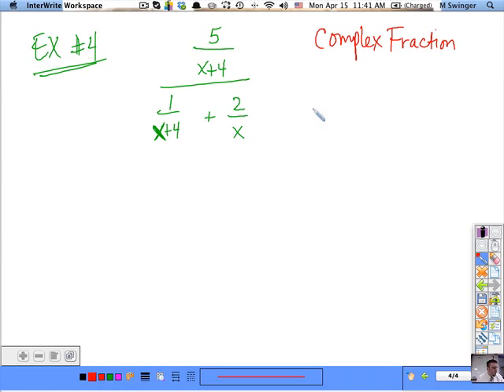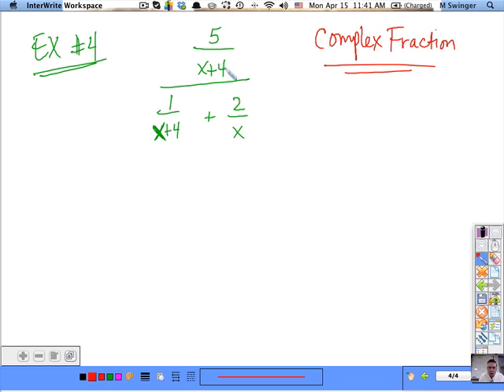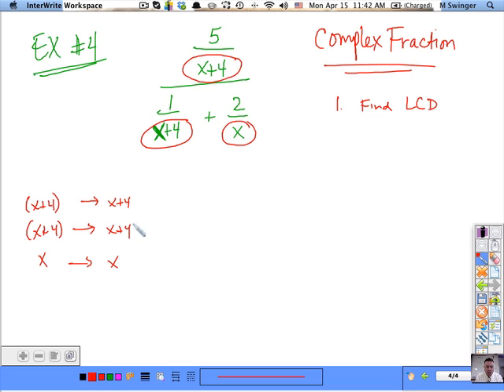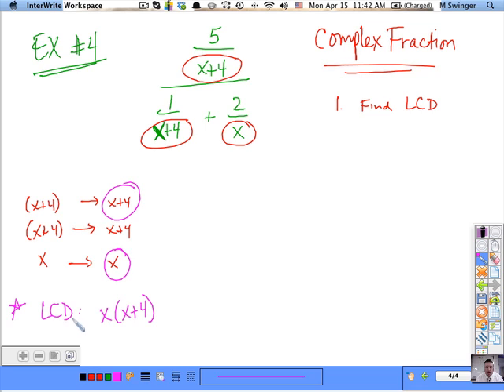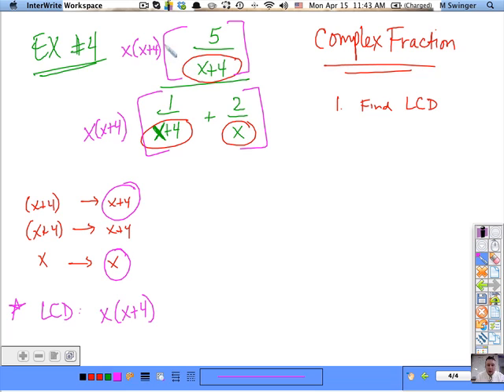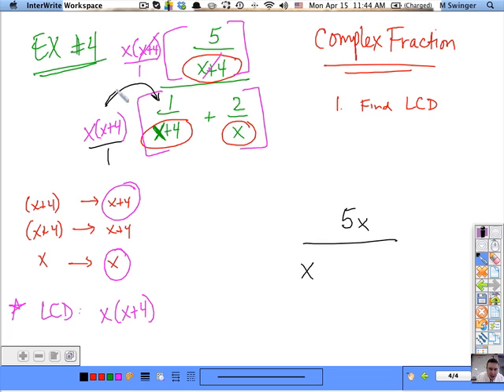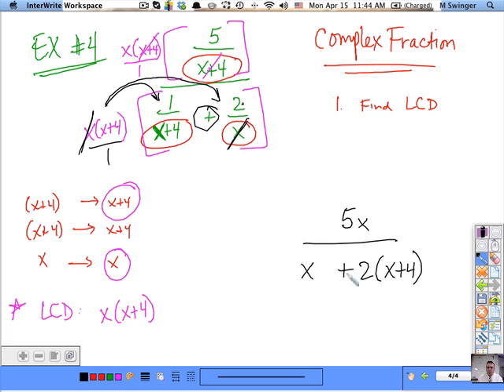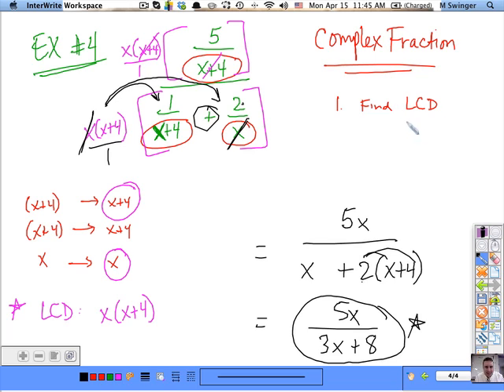Alg 2 Section 8-5 "Add/Sub Rational Expressions" (part 3)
You will simplify a complex fraction.

Example 4